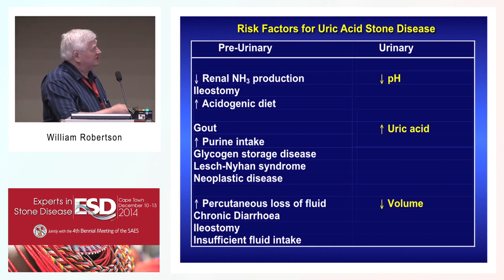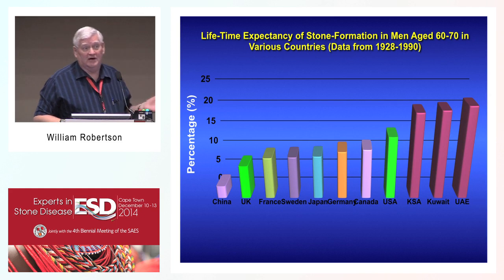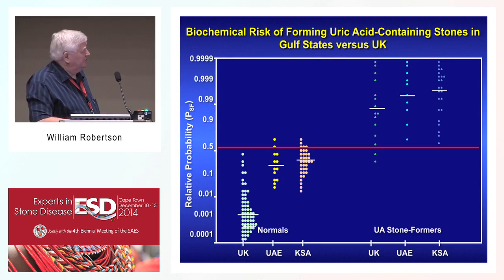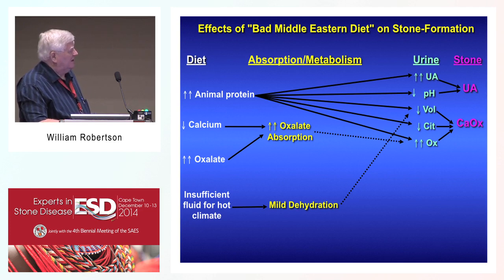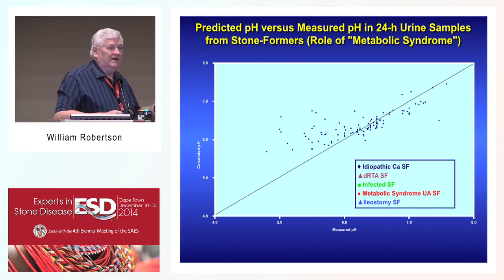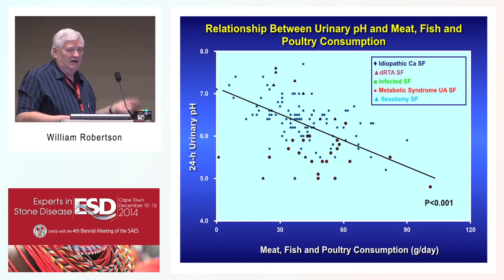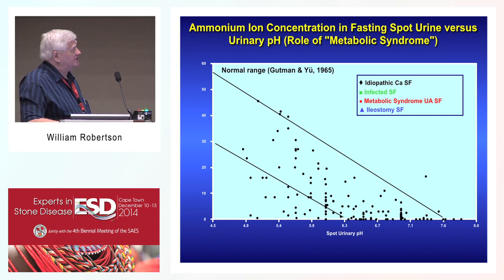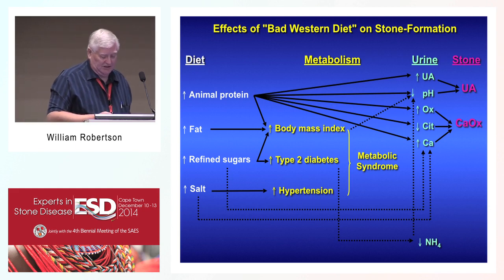Stone clinic - Metabolic stone disease. Developments in diagnosis and treatment – Basic & clinical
Metabolic stone disease. Developments in diagnosis and treatment – Basic and clinical aspects